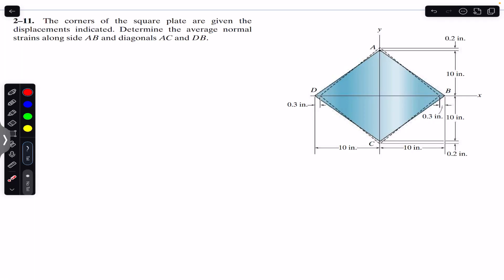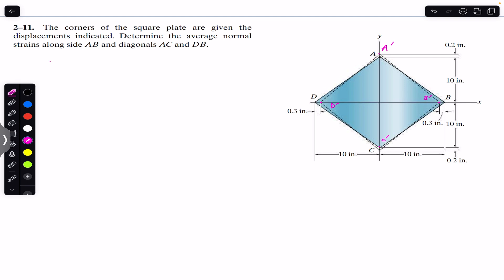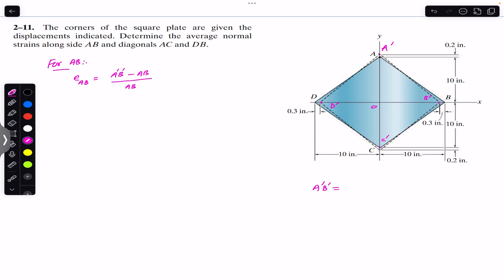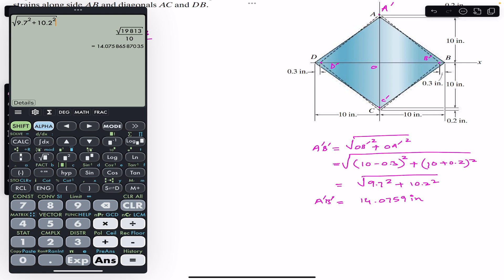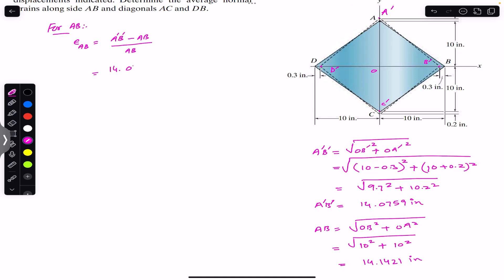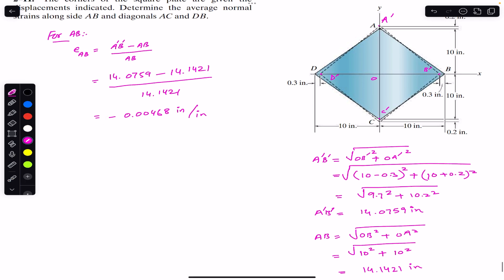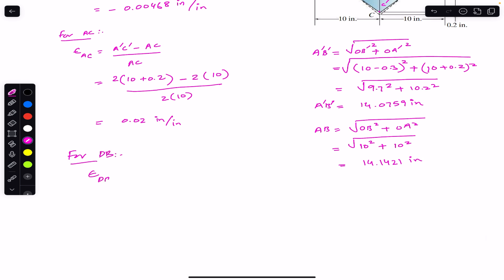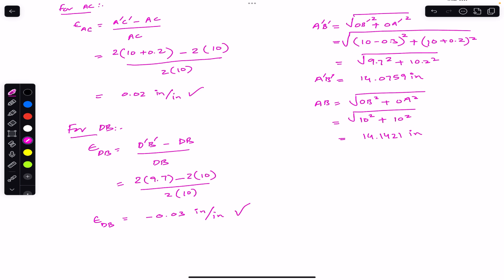Determine normal strains along side AB and diagonals. Mechanics of Materials | Engineers Academy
Chapter 2
Strain

2-11. The corners of the square plate are given the displacements indicated. Determine the average normal strains along side AB and diagonals AC and DB.

Hibbeler Statics
Engineers Academy
Engineer4free
finalanswer
internal forces
Hibbeler statics
Shear force,
bending moment